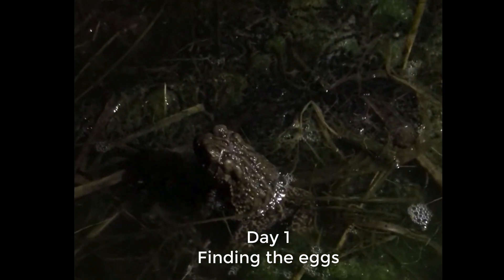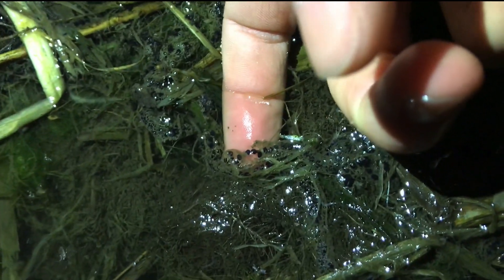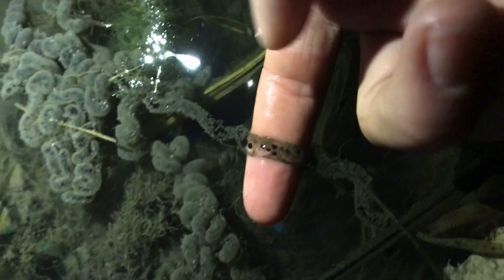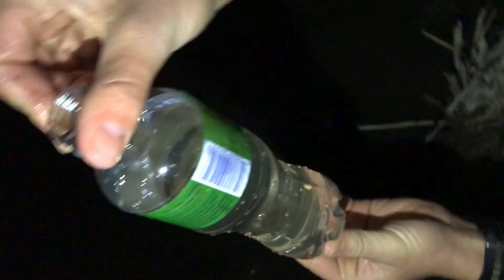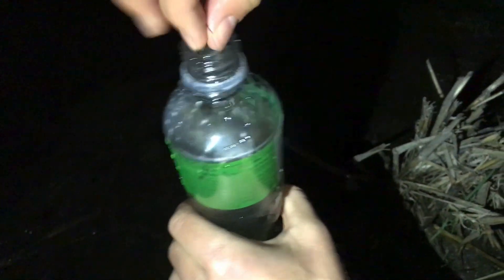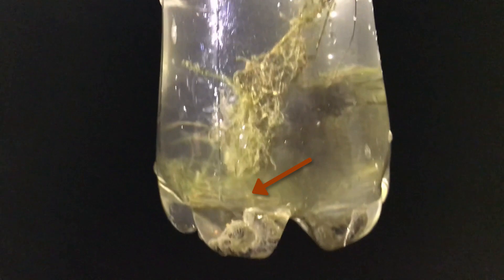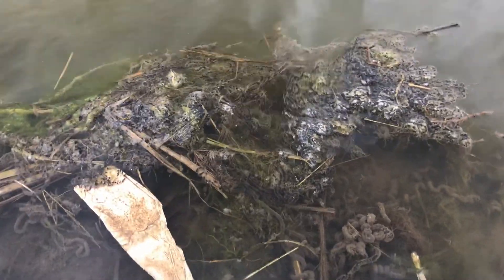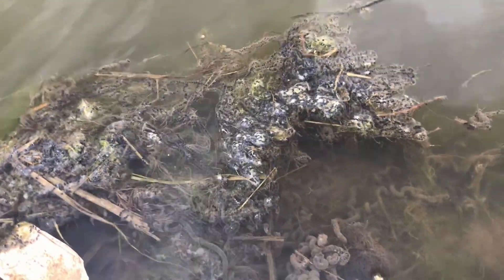HATCHING TADPOLE EGGS! Day 1-3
I thought I heard frogs one night and went to a nearby pond to investigate. To my surprise, toads were breeding and laying eggs. I grabbed a couple and will raise them to adulthood. Enjoy days 1-3!